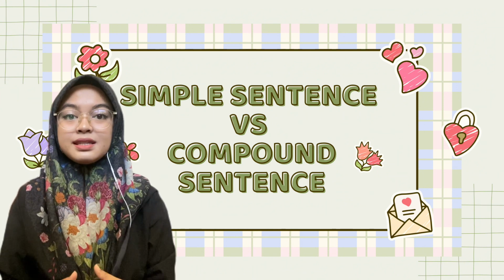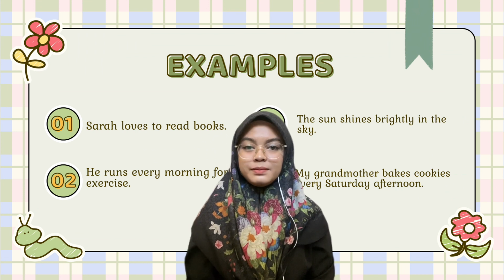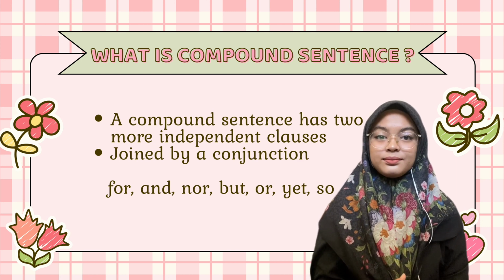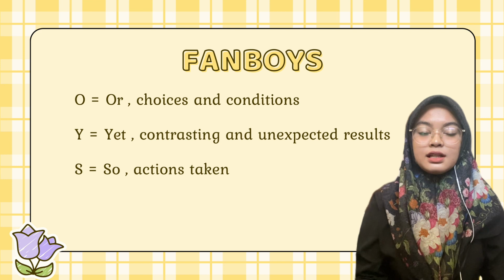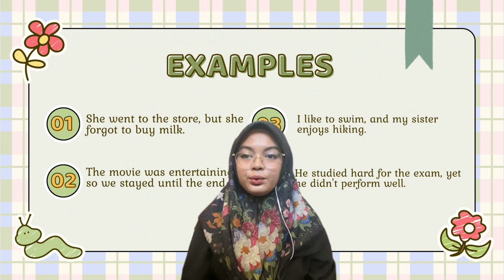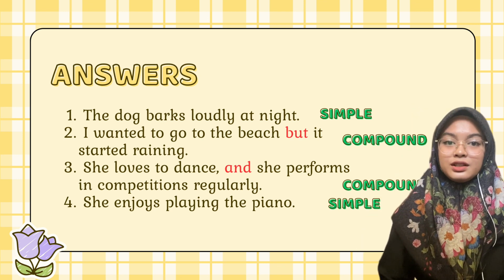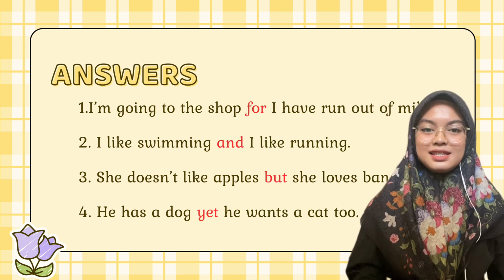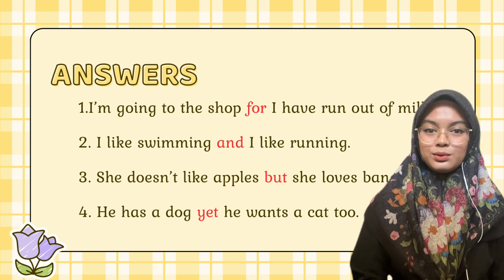English Year 6 - Simple Sentence VS Compound Sentence [MOCK TEACHING]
ANNIES UMAIRA BINTI ABDULLAH
English Year 6
Grammat
Simple Sentence VS Compound Sentence